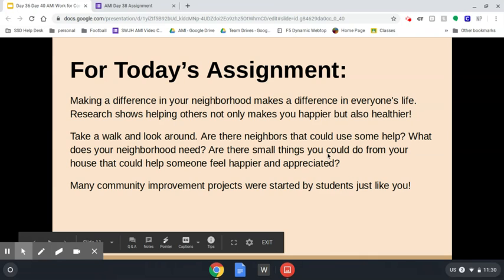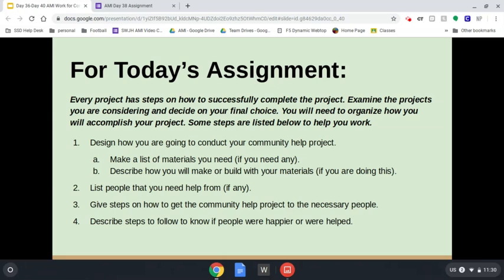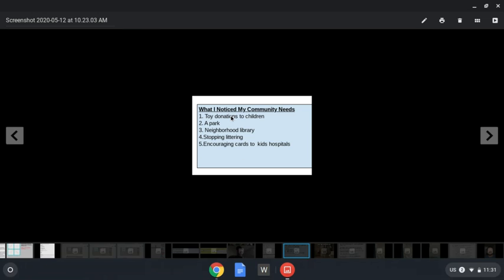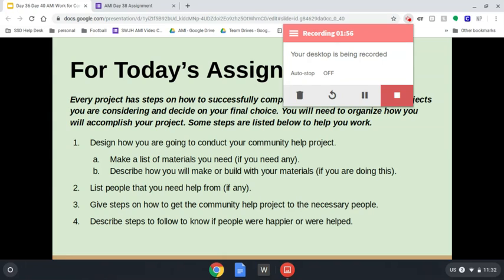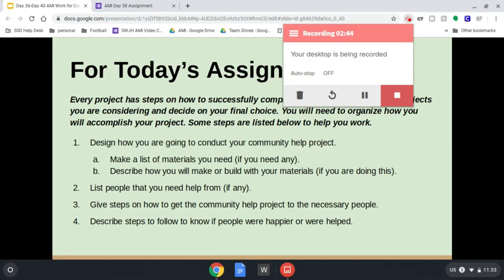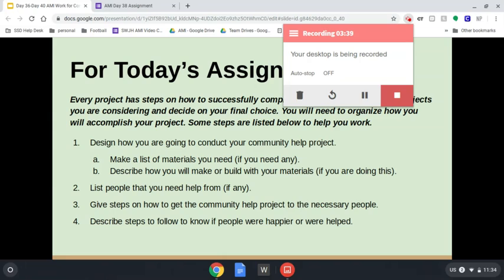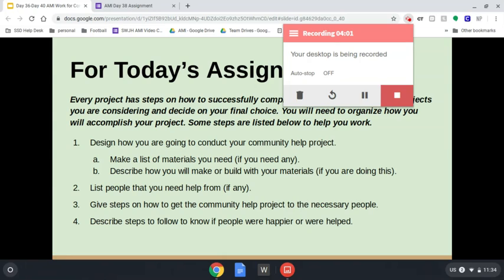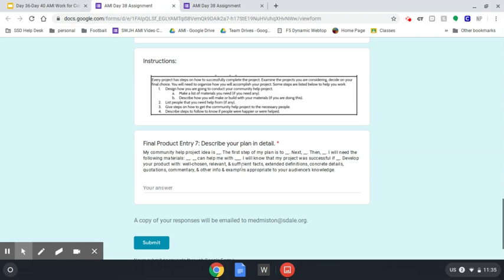8th and 9th Grade Math AMI Day 38